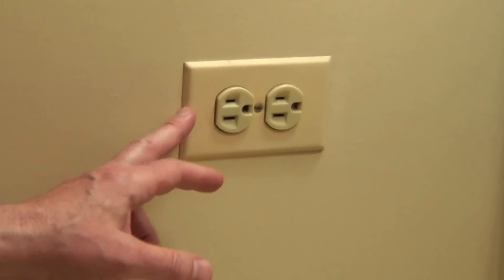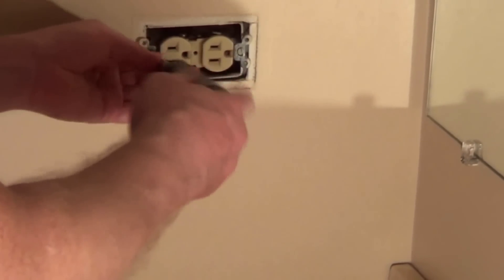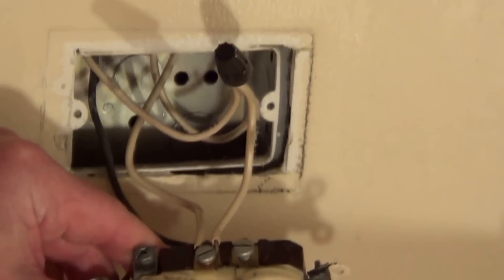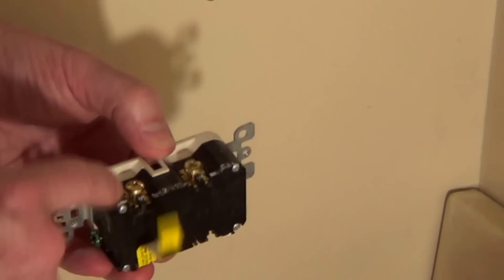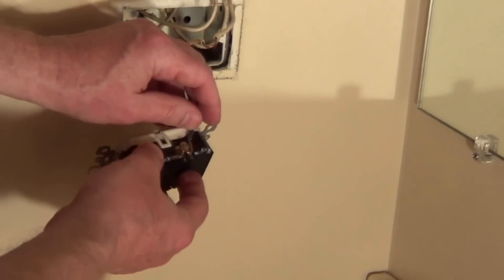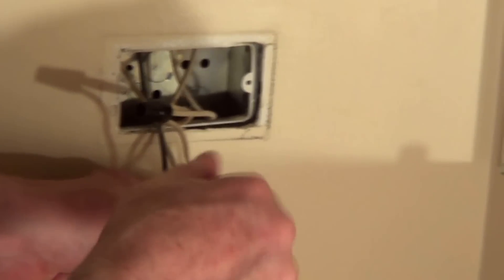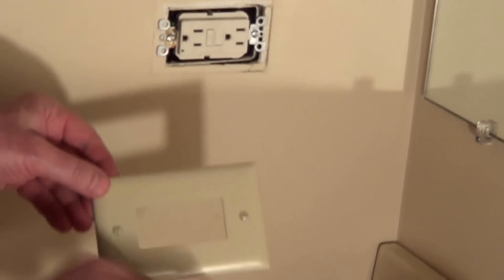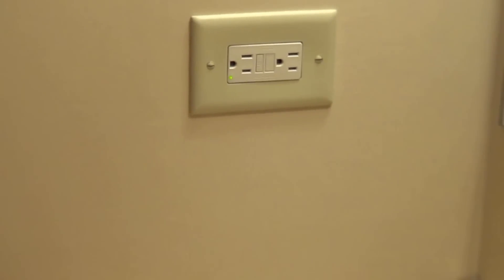Bathroom Outlet - Replace Outlet With GFCI - Conduit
For bathroom outlets, you should install a ground fault circuit interrupter (GFCI). This project is in the Chicago area with metal conduit.

This device will prevent shocks and possible electrocution by detecting small changes in current and shutting off the power. The GFCI can turn off the power in a fraction of a second and detect smaller amount of electricity than your circuit breaker.